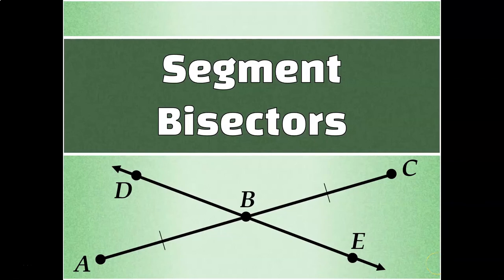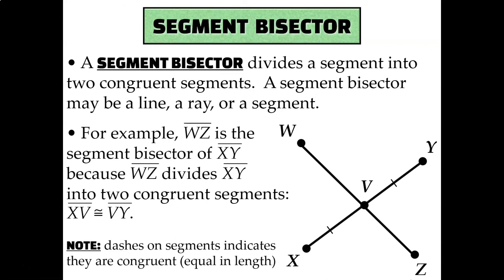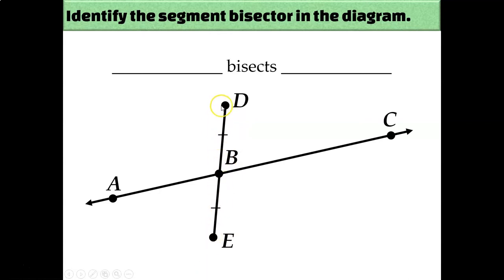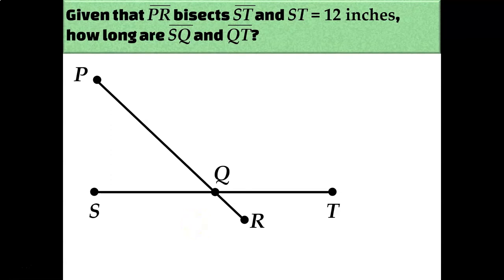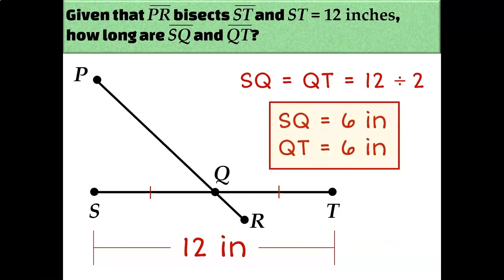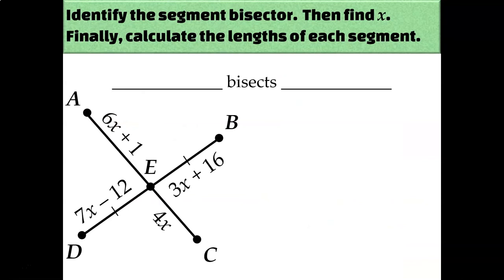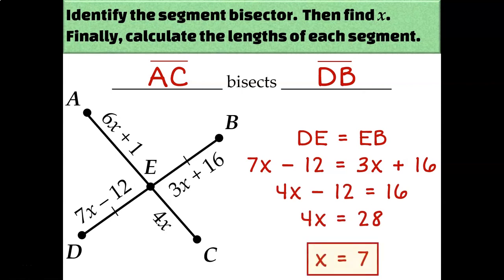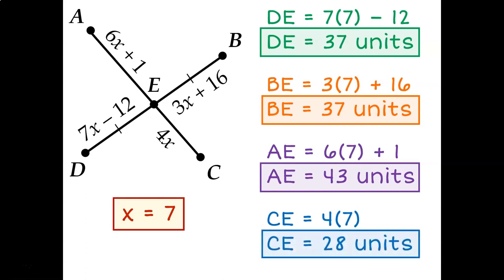Segment Bisectors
In this video, we will examine a particular subset of segment addition postulate problems, which involve segment bisectors.  A segment bisector divides a segment into two congruent segments.  We will learn how to use that information to calculate missing segment lengths.